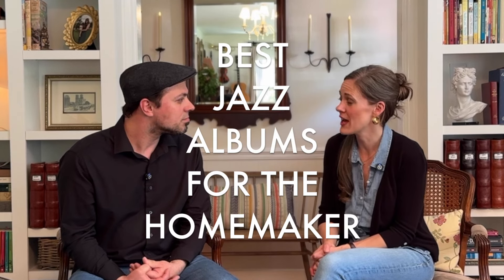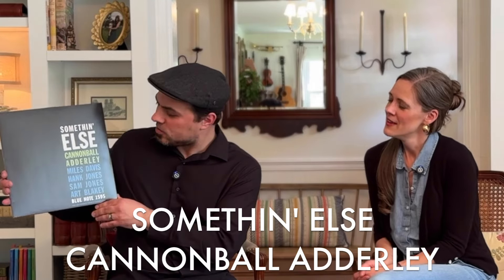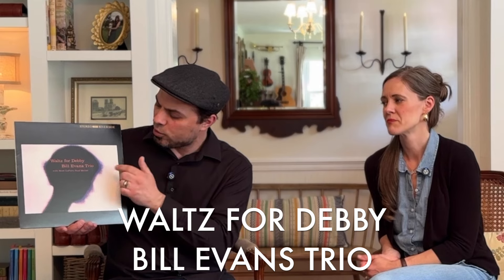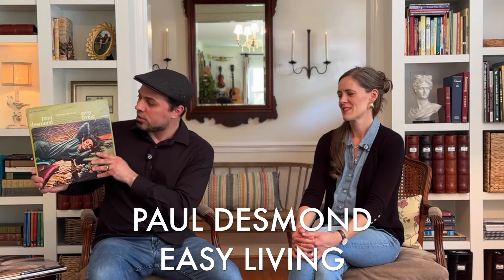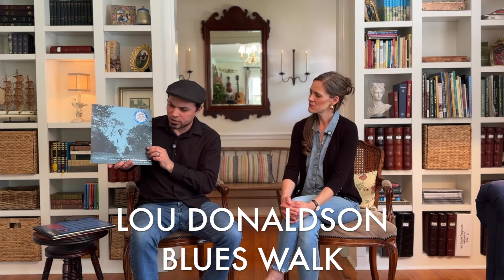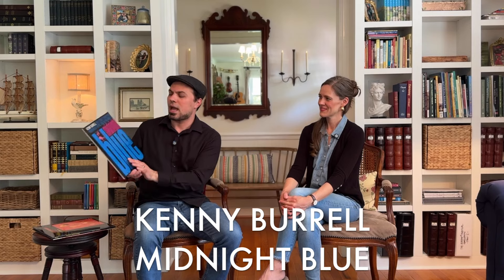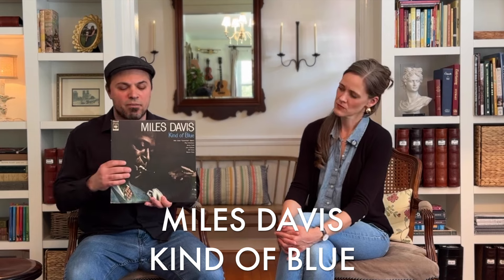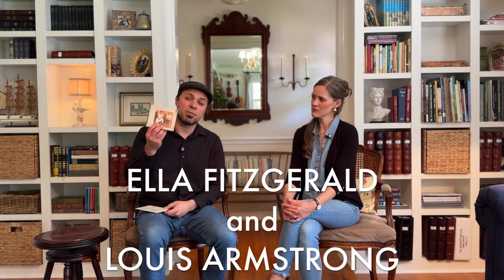ESSENTIAL JAZZ ALBUMS FOR THE HOMEMAKER | Let's Chat About GREAT JAZZ for Homemaking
Hello friends!

Today I have a very special guest with me to talk about the essential jazz albums every homemaker should have in her music cabinet.  Drumroll please...my husband!  As a jazz collector for over 20 years, this guys knows his stuff.  Today we will discuss some of the best jazz albums you might want to own as a homemaker.  After all, you get the great privilege of being able to set the tone in your home, and that includes music--so why not choose the good stuff?  I hope today's videos offers you playlist--or record purchasing inspiration.

Music mentioned:
*Somethin' Else (Canonball Adderley)
*Waltz for Debby (Bill Evans Trio)
*Oscar Peterson (George Gershwin Song Book)
*Paul Desmond (Easy Living)
*Chet Baker (Chet)
*John Coltrane (Ballads)
*Lou Donaldson (Blues Walk)
*Kenny Burrell (Midnight Blue)
*Stan Getz (Getz/Gilberto)
*Miles Davis (Kind of Blue)
*Ella Fitzgerald (Sings the Cole Porter Song Book)
*Ella Fitzgeald and Louis Armstrong (Ella and Louis)